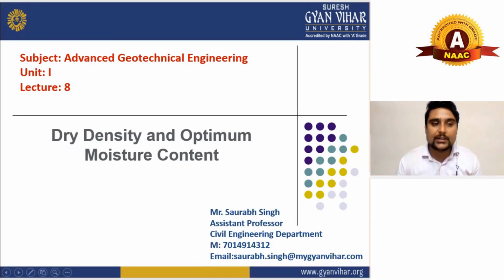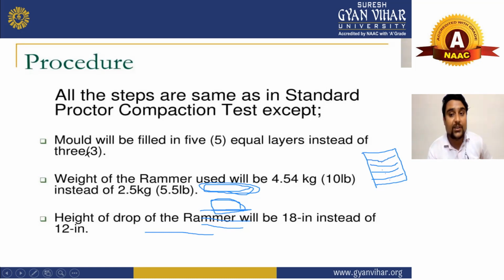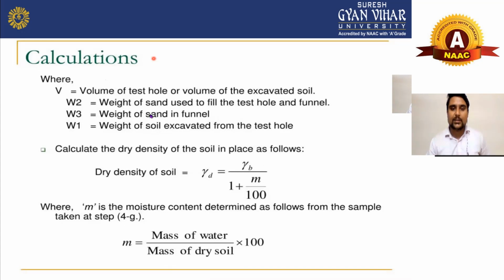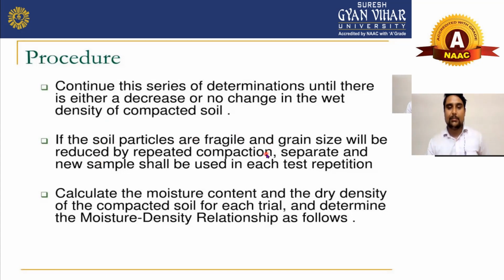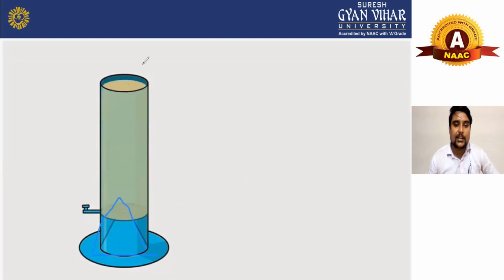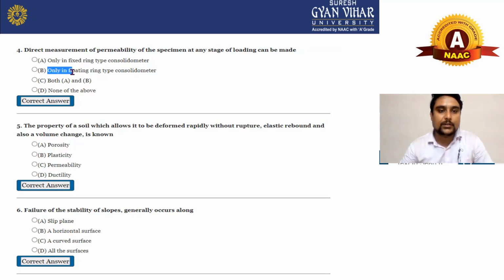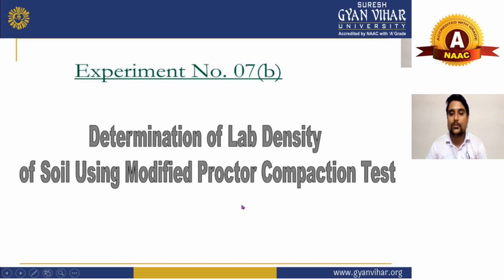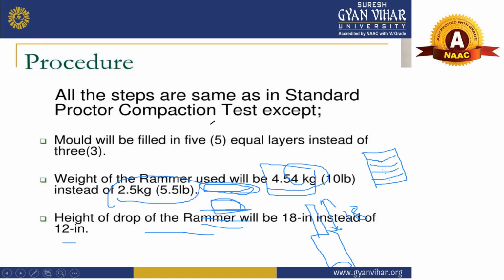Geotechnical Engg.(Lesson-8) Dry Density and Moisture Content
Description:
This video lecture about the Dry Density and Moisture Content
Compaction is a process that brings about an increase in soil density or unit weight, accompanied by a decrease in air volume. There is usually no change in water content. The degree of compaction is measured by dry unit weight and depends on the water content and compactive effort (weight of hammer, number of impacts, weight of roller, number of passes). For a given compactive effort, the maximum dry unit weight occurs at an optimum water content.